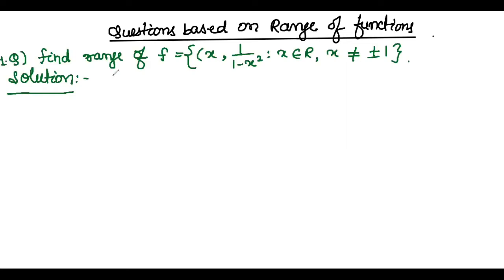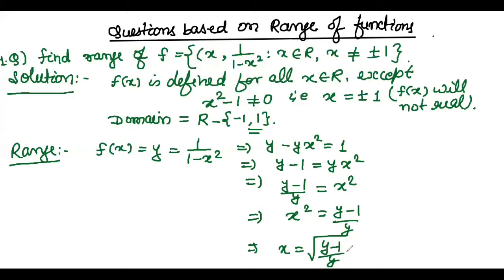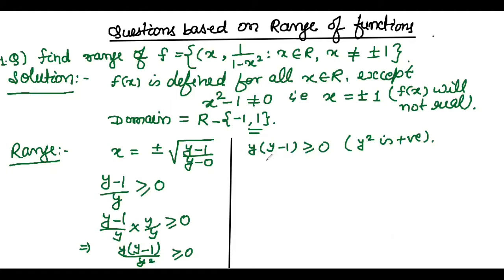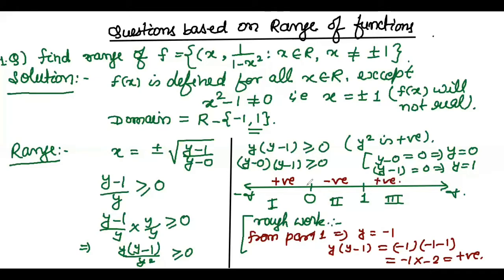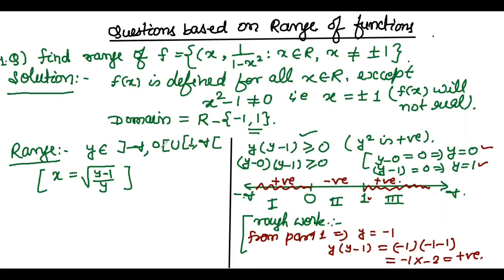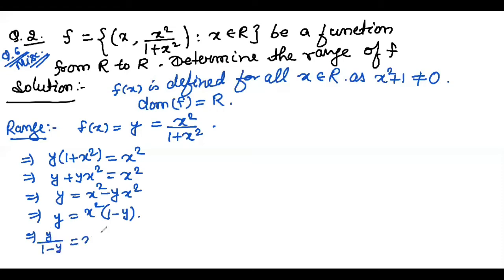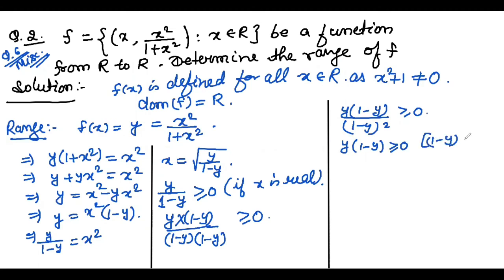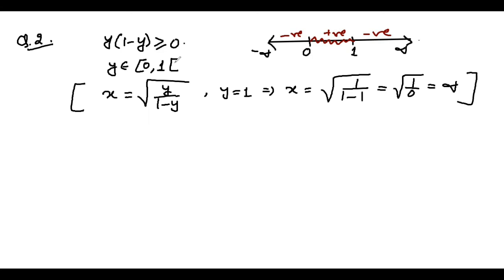Questions based on Range of FUNCTIONS (part 11)